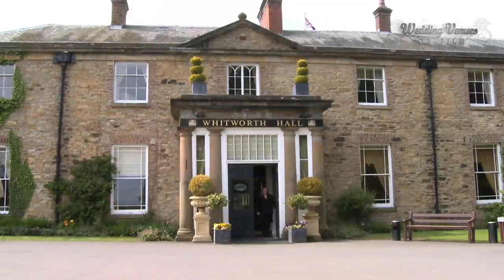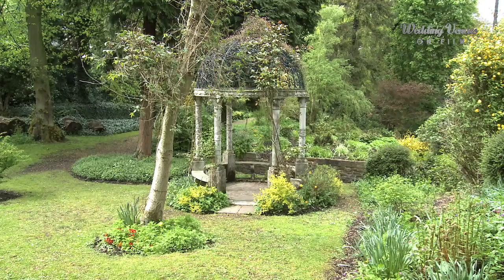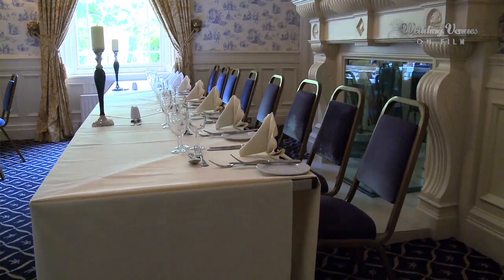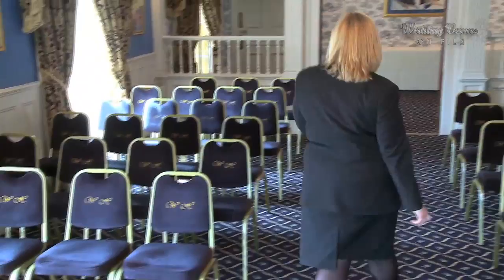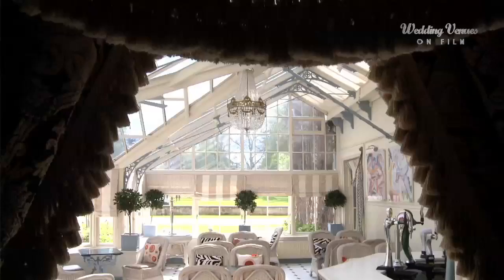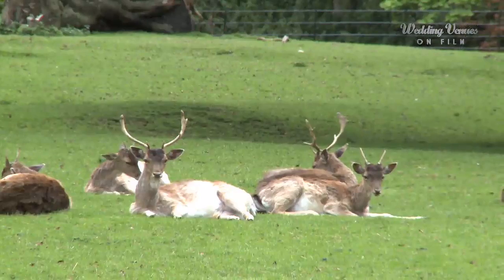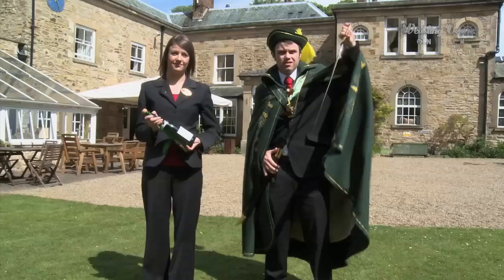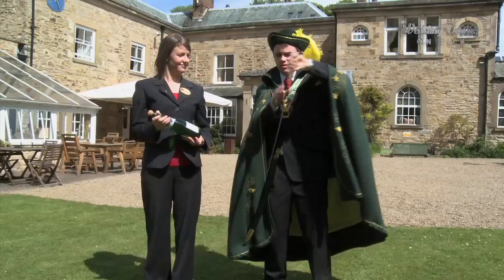Whitworth Hall Hotel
A tour of Whitworth Hall Hotel, a historic wedding venue close to Durham and with exceptional grounds and garden.